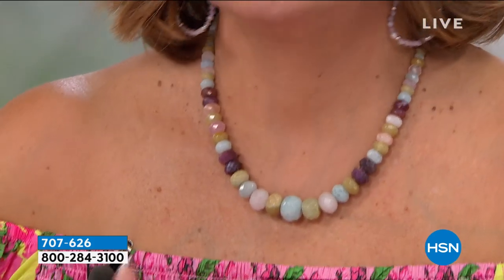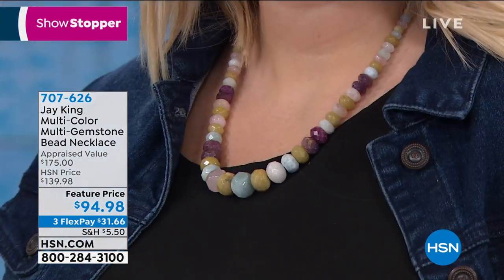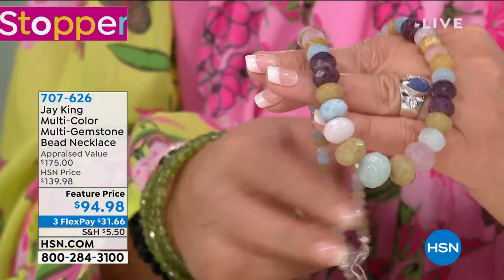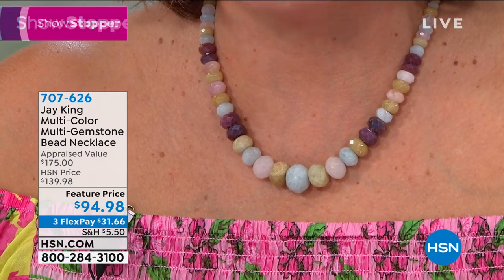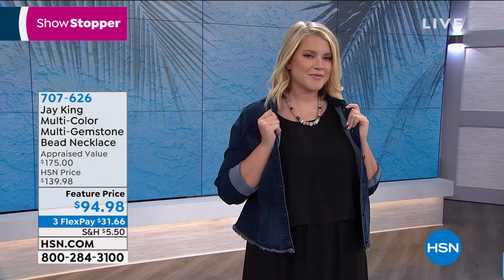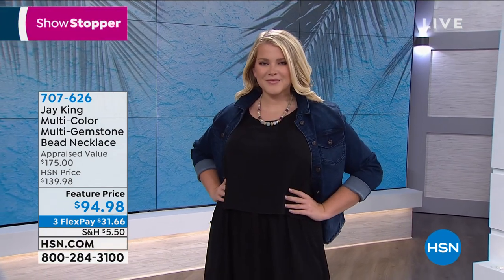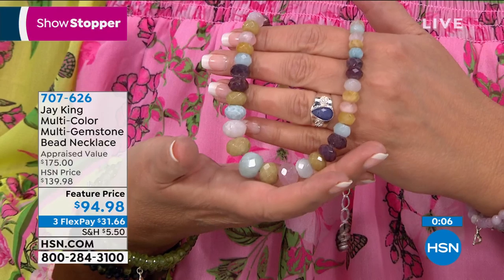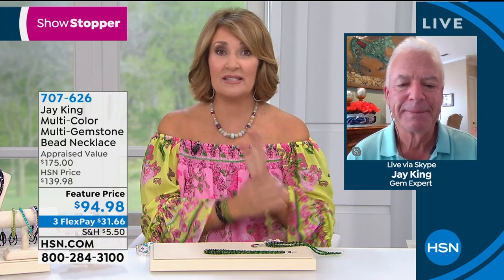Jay King MultiColor MultiGemstone Graduating Bead Neckla...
Jay King MultiColor MultiGemstone Graduating Bead Necklace
Natural gemstones from four different countries  including Madagascar, South Africa, China and Brazil  create a patchwork of fun, fashionable color in this beautiful, beaded necklace design.

    Measures approx.  18"L x 5/8"W with 23/4" extender
    Stamped .925
    Hook closure
    Faceted, rondelleshaped beads of aquamarine, rose quartz, pink morganite and purple/pink sapphires
    Beads strung in a graduating silhouette

Stone Information

    Stabilized ClarityEnhanced Aquamarine  Rondelle (16x11mm to 6x4mm) mined in China
    Rose Quartz  Rondelle (14x10.5mm to 6x4mm) mined in Madagascar
    Stabilized Pink Morganite  Rondelle (10x6mm) mined in Brazil
    Stabilized PurplePink Sapphire  Rondelle (12x8mm to 10x6mm) mined in South Africa